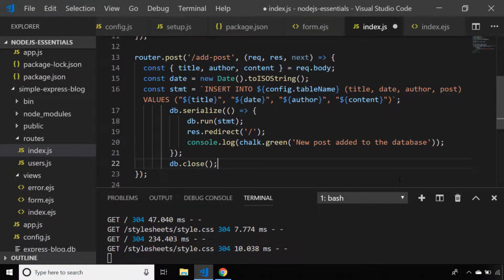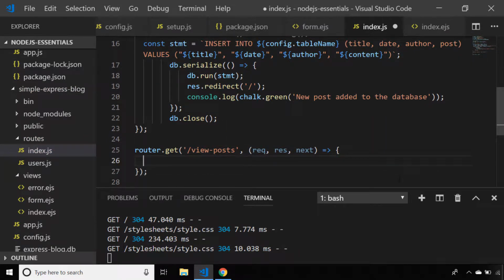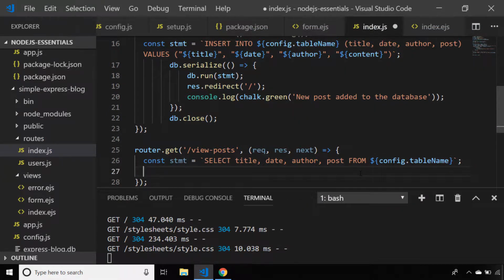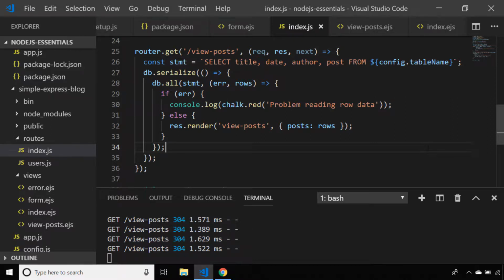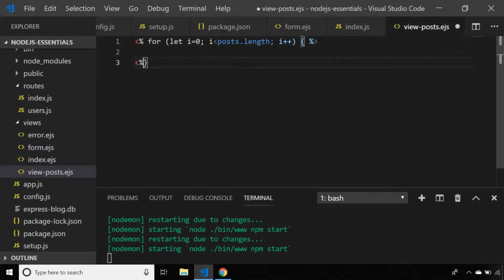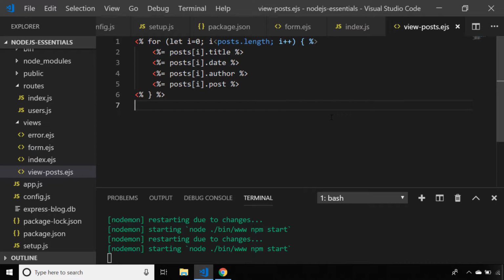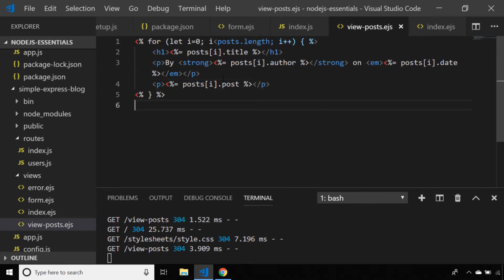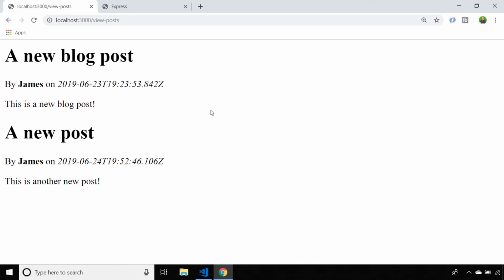NodeJS Essentials 30: Express Blog Part 2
In this second part of our simple ExpressJS blog project we'll work on the viewing of existing posts in the database.

In the first part of our tutorial we created our database, setup a table to store posts in and created the HTML form that will send the form data to Express.

In this tutorial, we'll actually create the front end to extract and view the data that is stored in the database.  In other words, view the blog posts that have been stored in the Sqlite database from being passed from the form.

We'll still need to work on the styling of the form and the viewing of the posts but we'll do that in the next tutorial. Channel Handle @codebubb